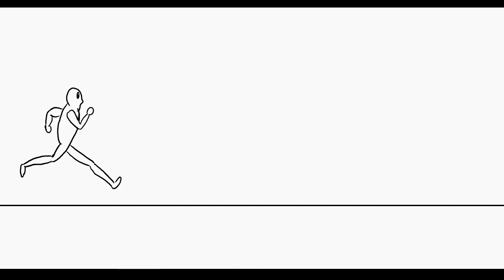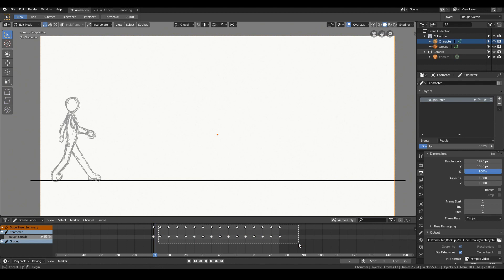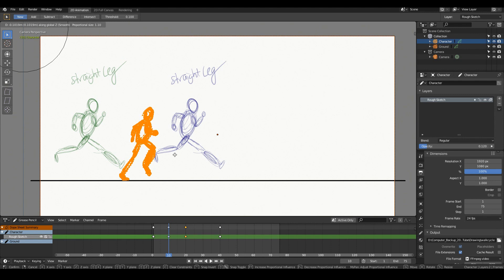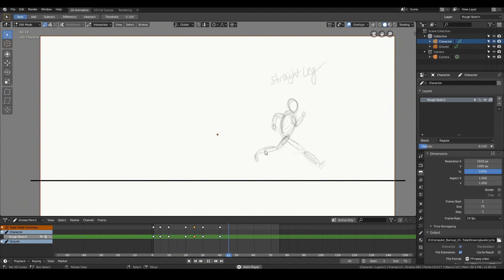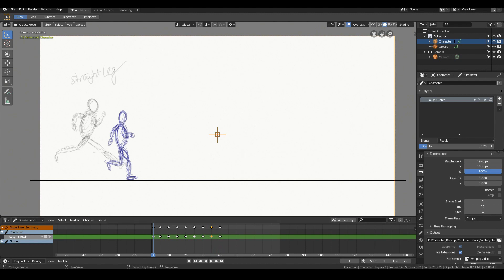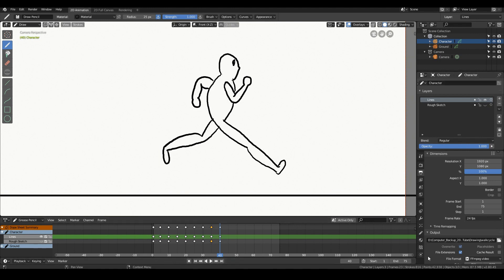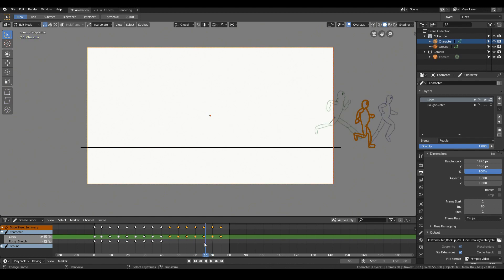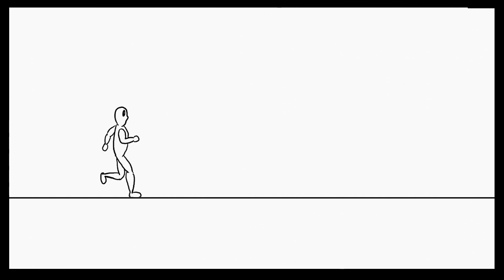Make A 2D Running Animation In Blender 2.8 and the Grease Pencil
Sign up via my link to get two FREE months of Skillshare Premium!

In this video, you will learn how to create a simple 2D run cycle animation using the new Blender 2.8! In particular, we'll be using the new Grease Pencil tool to draw and create our 2D animation. The tutorial is simple enough for beginners and you don't need to be a good digital drawing artist to follow along!